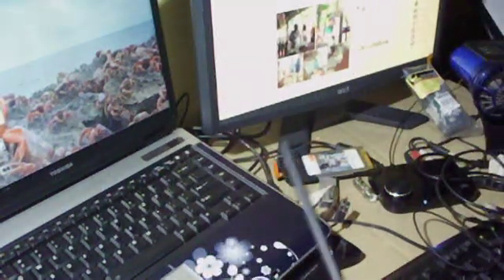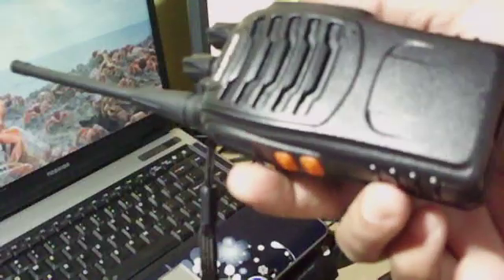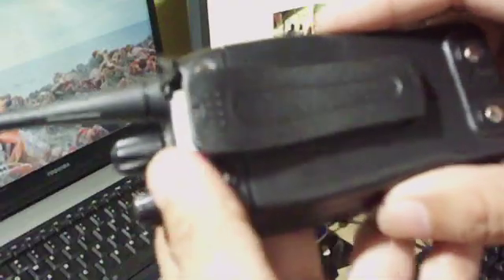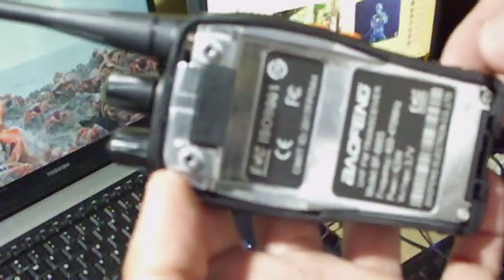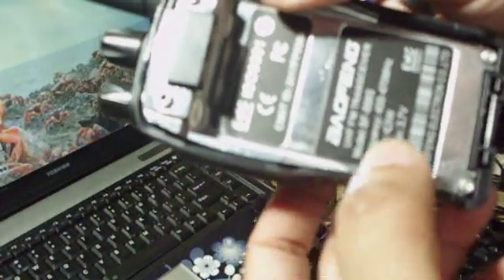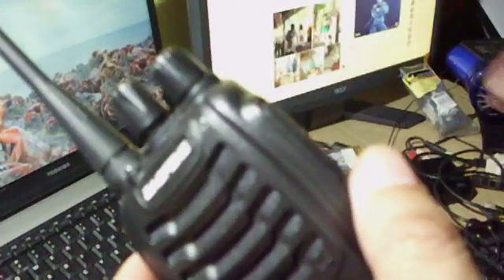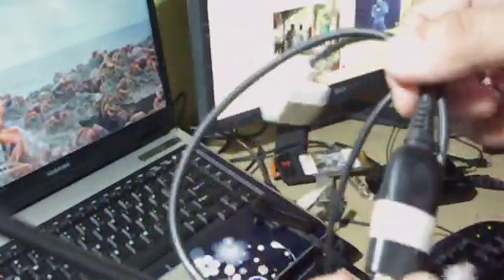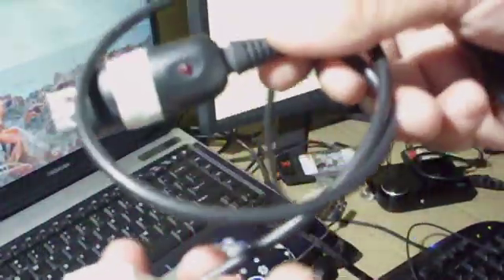How to put VHF frequency on Baofeng BF888s (1)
Programming VHF frequency on Baofeng BF888s. This is a 3 part video please check it on the playlists.